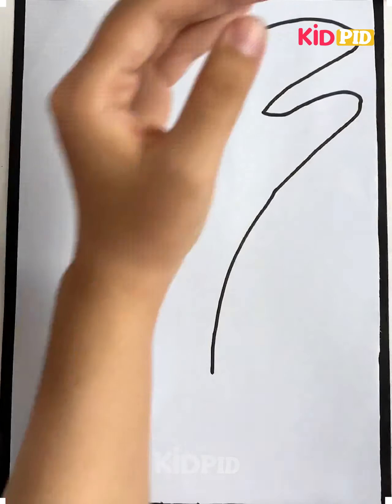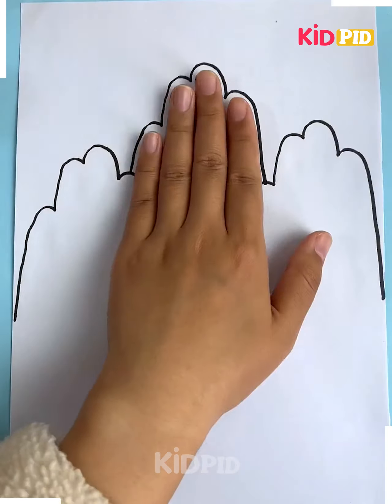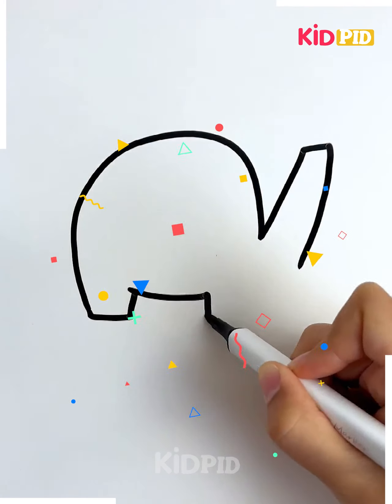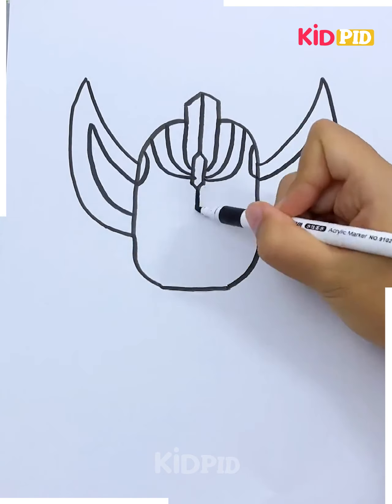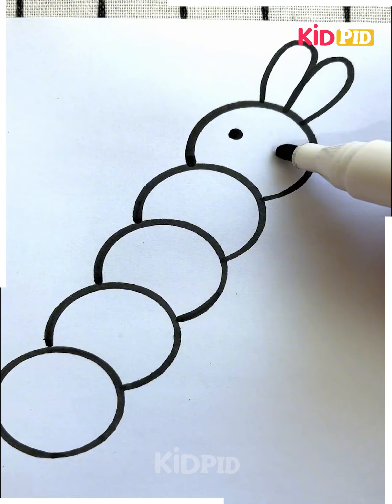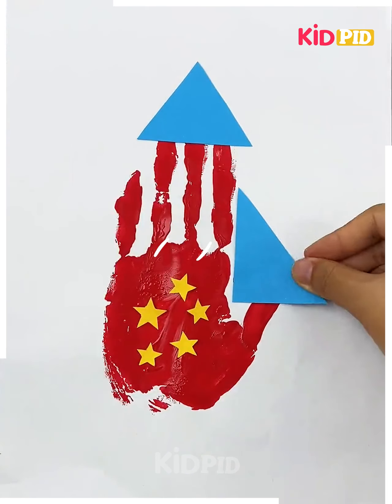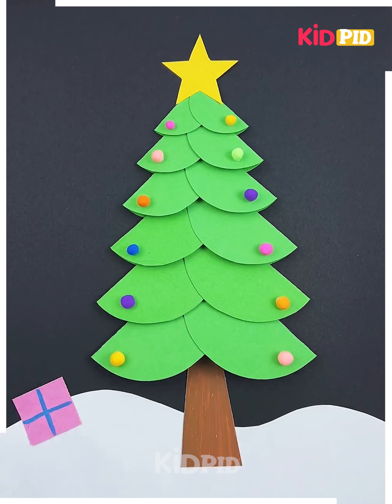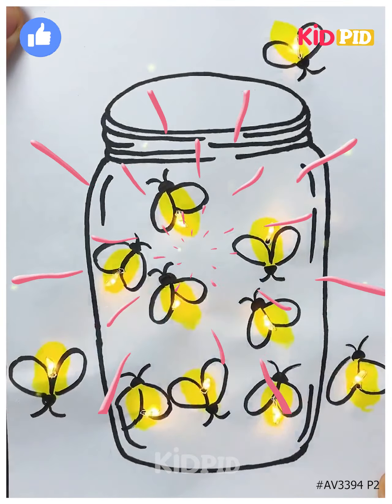Fun and Easy Craft Projects | Dinosaur, Lotus Flower, Elephant, Handprint Art, and More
🛠️🌟 Unleash your creativity with our ultimate guide to **Fun and Easy Craft Projects**! In this video, we dive into the playful world of crafting by exploring amazing projects like adorable **Dinosaur** art, stunning **Lotus Flowers**, charming **Elephants**, and delightful **Handprint Art**. Perfect for kids and adults alike, these **craft** ideas are not only easy to follow but also require minimal materials! Whether you're a seasoned crafter or a beginner, you're sure to find inspiration. Grab your scissors and glue, and let’s get crafting! 🎨✂️
0:00 - Dinosaur Craft
0:20 - Lotus Flower Craft
0:42 - Elephant Drawing
0:57 - Handprint Art
1:17 - Craft with Paper
1:41 - Colorful Designs
1:57 - DIY Decorations

In this video, we have a collection of fun and easy craft projects that you can try at home with your kids. 🎨✂️

Let's start with a cute Dinosaur Craft. Using just your hand outline, you can create a unique dinosaur shape. Follow the step-by-step instructions in the video, from drawing the lines to adding details like the eyes and teeth. 🦖

Next up, we have a lovely Lotus Flower Craft. Trace your hand to make the flower petals and add some leaves around it. Then, color it in any way you like or follow the colors shown in the video. This craft is perfect for creating a beautiful nature-themed artwork. 🌸🍃

Now, let's draw an adorable Elephant using simple lines and shapes. Start by sketching the outline and adding features like big eyes and cute little tusks. Get creative with the colors and bring your elephant to life. 🐘🎨

Handprint Art is always a fun activity! Dip your hand in some paint and create a unique design on a sheet of paper. You can then add stickers and decorations to make it even more special. It's a great way to preserve memories and create personalized artwork. 👋🖌️

If you're looking for a craft with paper, we've got something for you! Fold and cut different-sized circles to create a vibrant display. Attach the circles together and decorate with clay balls and paper gift boxes. This craft is perfect for adding a pop of color to any room. 🎁📦

For those who love colorful designs, try making a Rocket. Paint your hand and imprint it on a sheet of paper, then add stickers to decorate. Cut and stick additional sheets to create a rocket shape and complete with fluffy clouds. Ready for takeoff! 🚀☁️

Finally, let's make DIY Decorations using string lights and a sheet of paper. Use your finger to blend colors and draw the wings of fireflies. Add small holes to the sheet and attach the lights. Turn off the lights and watch as your homemade fireflies glow! ✨🔦

We hope you enjoy these fun and easy craft projects! Happy crafting! 🎉✂️🖍️